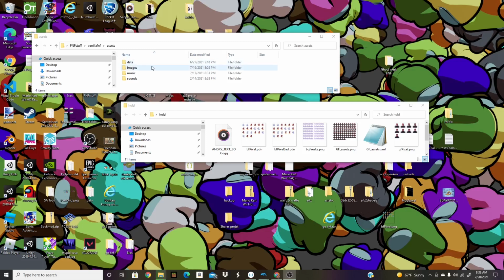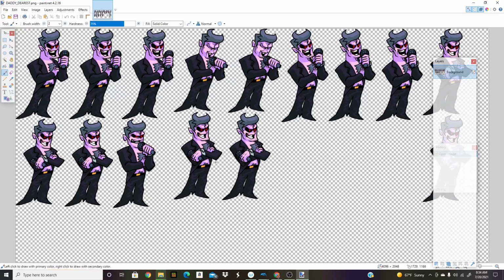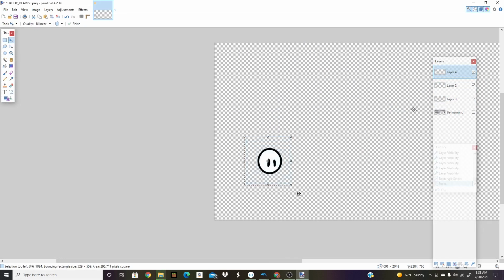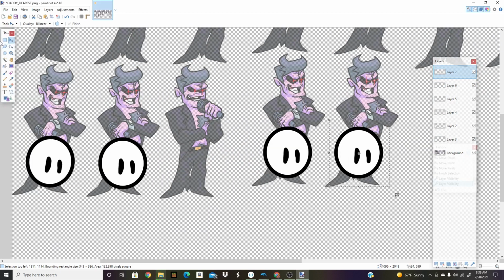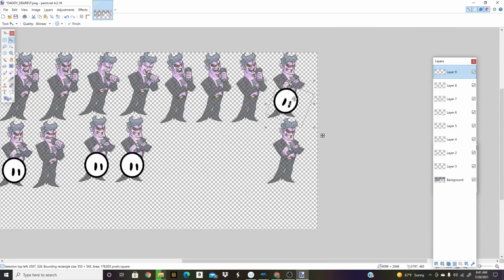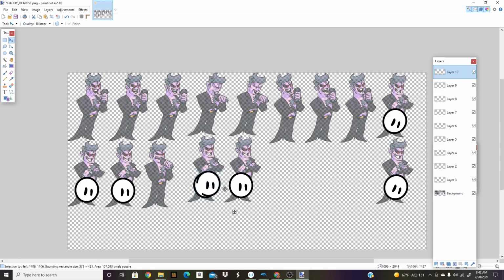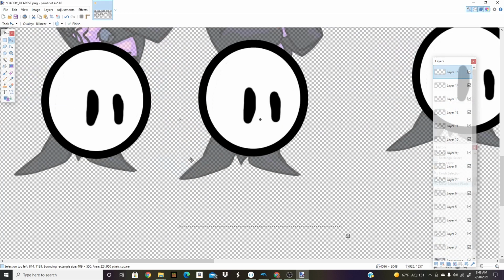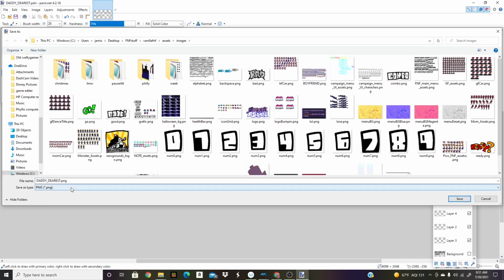Make Friday Night Funkin' skins for free!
I wanted to being some more knowledge to the table, from what I learned making skins.